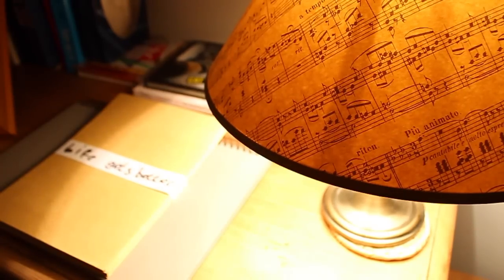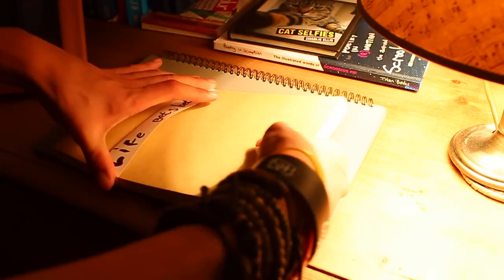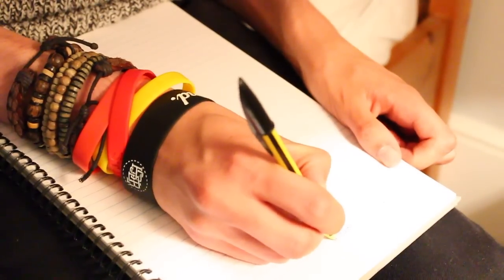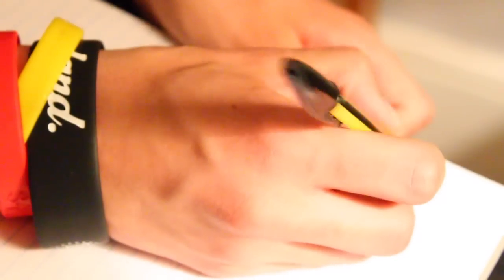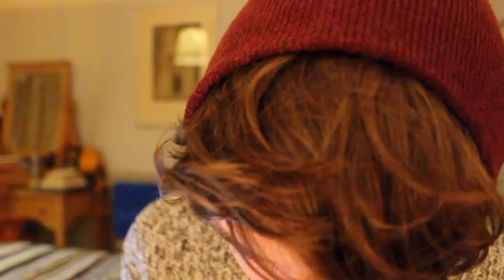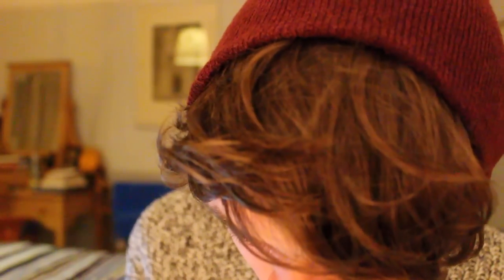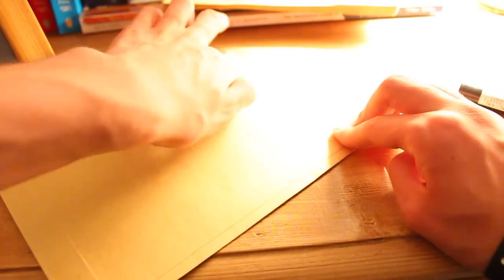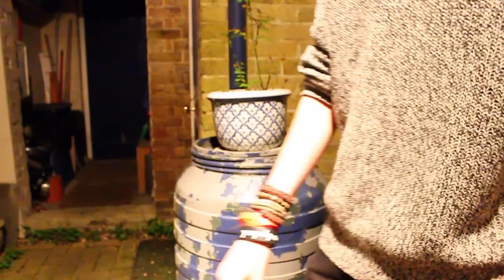Self Harm Alternatives 1 (SHAlternatives)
Be safe and be amazing